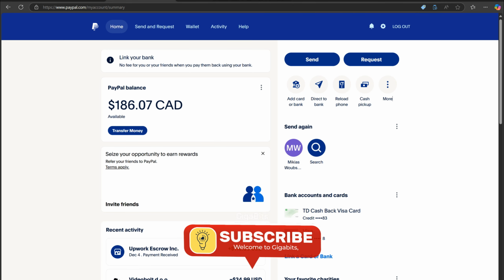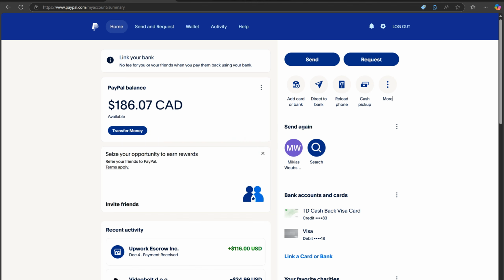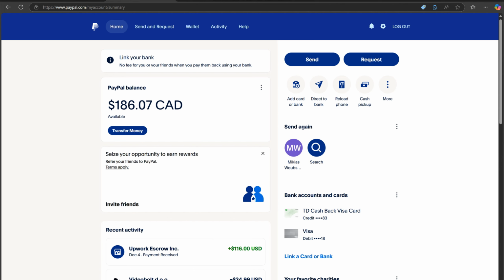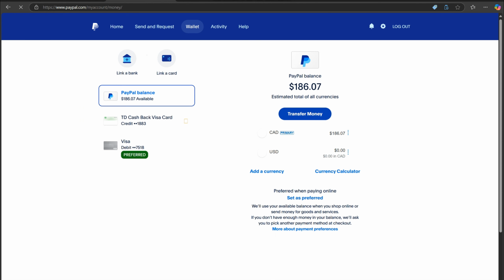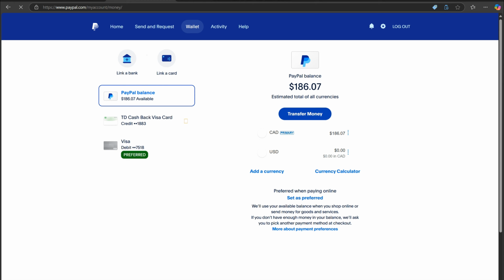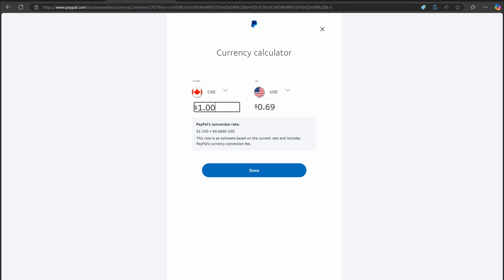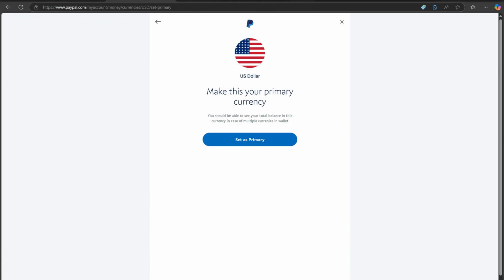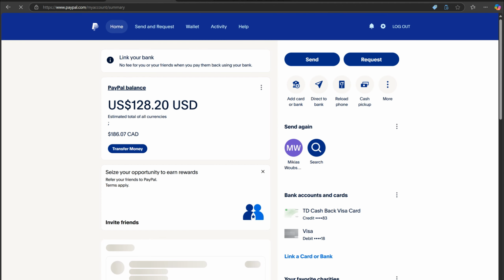Paypal | How To Convert Currency On Paypal - Quick Tutorial